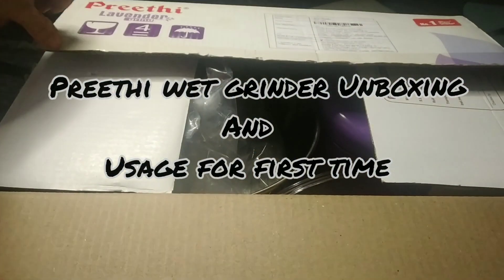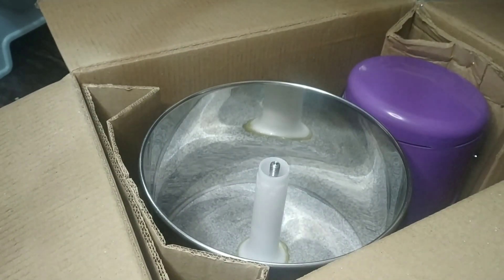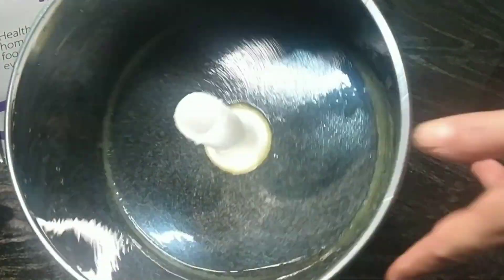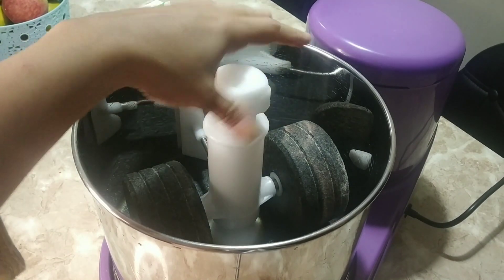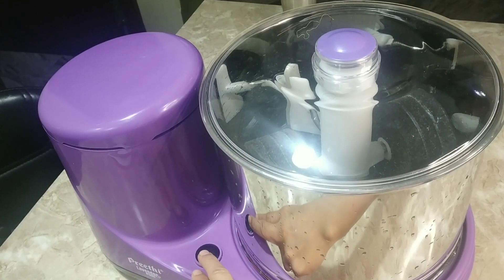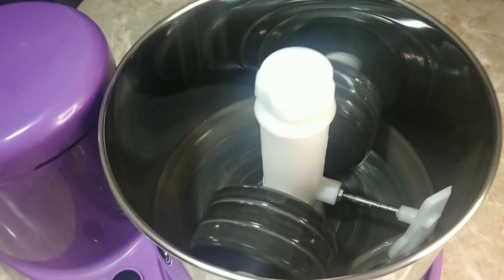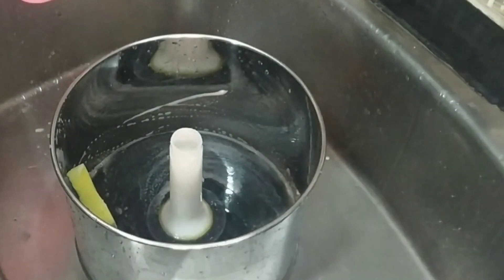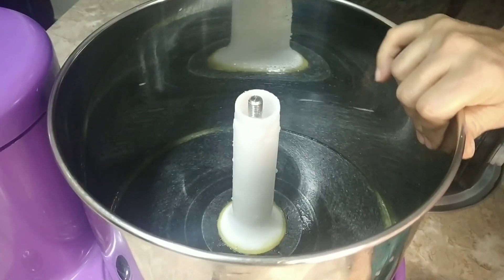How to use wet grinder for the first time. Preethi wet grinder Unboxing.